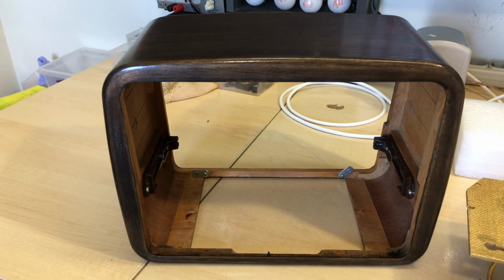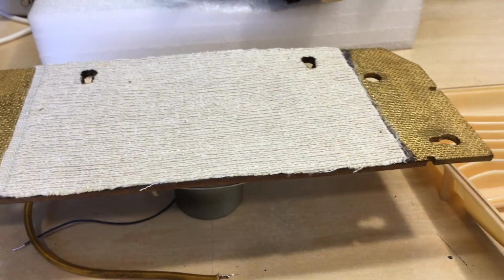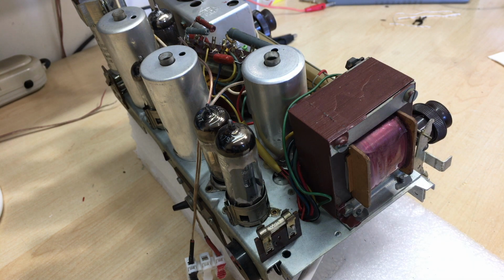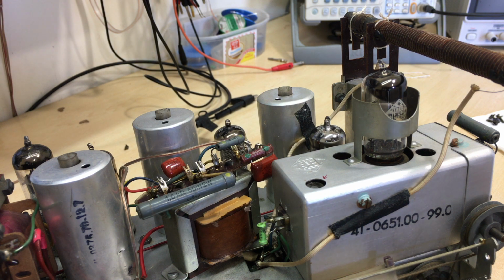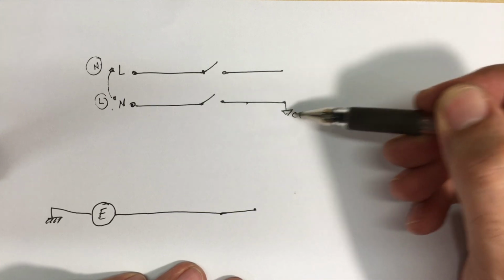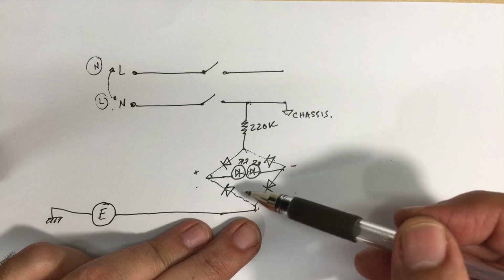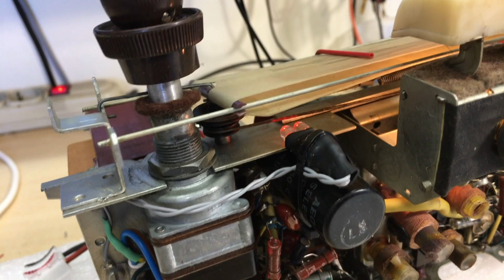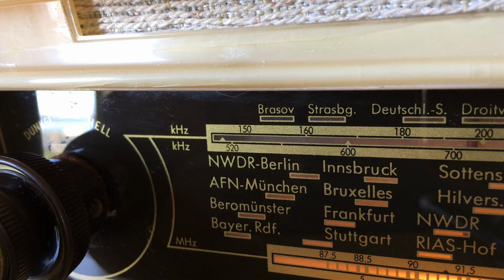Telefunken Jubilate restoration - Part 4. Another radio restoration complete. Great result.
The most unappealing task, the cabinet restoration, was left for last. As usual. I decided to sand it down to the wood and start again, which produced a really great result.
The hot chassis issue was taken care of by including a detector circuit with an indicator led to warn incorrect polarity of the plug. This will hopefully avoid shocks. Bigclivedotcom has a great video on using led's for indicators. Here is the link:
Final testing, and we're done. Ready for the next one. Hope you enjoyed it.